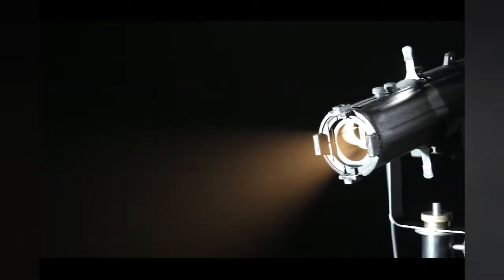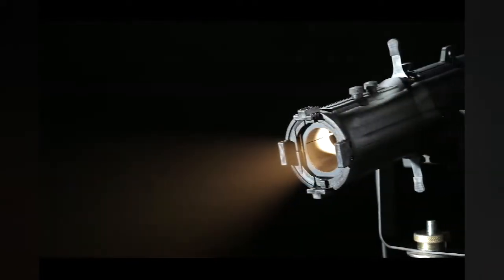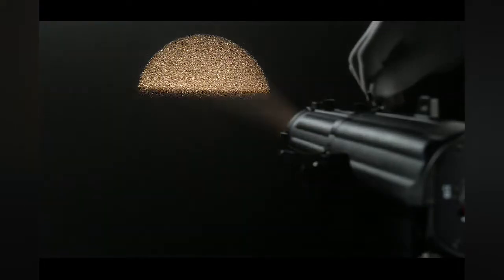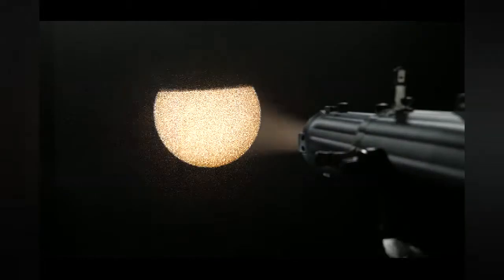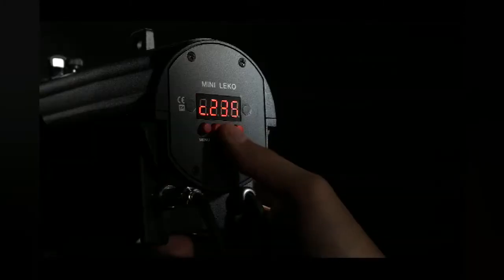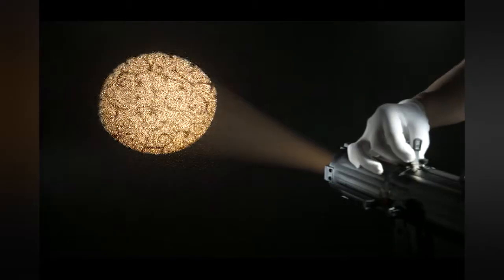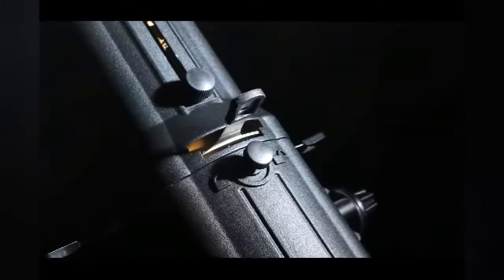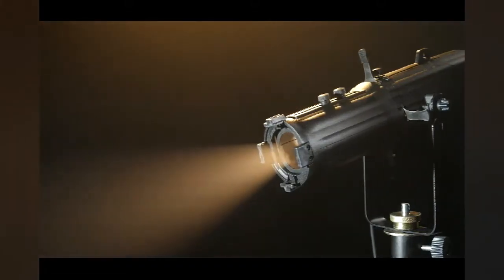60W Zoom Mini Led Leko Spot Light Led Ellipsoidal profile spotlight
THE ONE STUDIO & STAGE LIGHTING MANUFACTURER

60W zoom mini led leko is a new portable model from The One Studio. We use durable Die-casting Aluminum case, high-end and perfect. With small size, light weight, portable to carry and install.

The 60W zoom mini led leko light is using imported LED lamp, low power, but high brightness and high CRI. It is zoom from 20-35 degree, can be zoom by DMX controller or by hand.

It has 4 pieces of shutter leaf, can make the perfect blackout with different shape, such as semicircular, square, triangle and so on. And we use high quality optics for crisp, clearly image, no burr and arrays uniformity. It also can show different gobo or logo, clients can use their own logo

The energy saving 60W warm white or cool white LED 3200K or 5600K, assures a excellent light output and long life, that looks just like natural sunlight and mimics the performance of tungsten fixtures. Their temperatures and tints can be tweaked to perfectly illuminate individual skin tones, so they look great in person and on camera.

The power supply is from 90 to 240V with PFC protect, can protect the power well, for the theatre use, the products no fans and without any noise, it's very quiet and hardly to hear any voice.Very suitable using for Museum, Restaurant, Children theater, Gallery.

led profile spotlight
profile light theatre
leko stage lights
led profile spotlight
low profile led spotlight
led profile spotlight bulb
led profile spotlight cinema
spotlight mini profile led
led profile spotlight kit
led profile spotlight theater
led profile spotlight tv
mini led studio light
led mini profile spotlight
mini leko led
mini theatre lights
mini studio light
stage profile spotlight
stage leko light
stage ellipsoidal lighting
led low profile light
led profile spot light
aluminium profile led light
led profile stage light
led low profile light fixture
low-profile led light bar with magnetic mount
blazer led low profile submersible trailer light kit
low-profile led mini light bars
aluminum led strip light profile
aluminum led light tilebar profile
aluminum profile for led light
leko light
leko lights for sale
led leko light video
led leko spotlight theater
ellipsoidal led spotlight
zoom leko spotlight cinema
zoom leko spotlight cast
zoom leko spotlight photography
Led fresnel light
Fresnel Spotlight
China Fresnel Light
LED Fresnel Lighting
Fresnel Light
Fresnel spotlight with zoom
studio led fresnel light
studio led fresnel spotlight
led studio fresnel light
COB led fresnel light
led fresnel video light
led fresnel stage lighting
led fresnel spotlight
cheap led fresnel light
mini fresnel spotlight
fresnel lights for video
fresnel lights studio
fresnel stage lights
fresnel spotlights
led fresnel
led fresnel light kit
fresnel light for sale
led fresnel dmx
fresnel fixture
mini fresnel light
tungsten fresnel light
fresnel light kit
fresnel studio lights
tungsten fresnel
studio fresnel
small fresnel light
fresnel daylight
buy fresnel light
fresnel barn doors
fresnel dmx
dmx fresnel
led focus spotlight
fresnel led 200w
fresnel photography
fresnel light photography
fresnel light beam